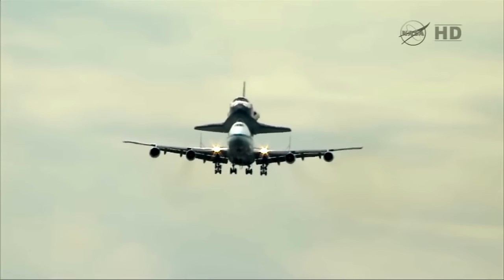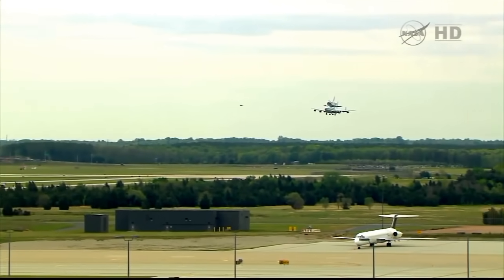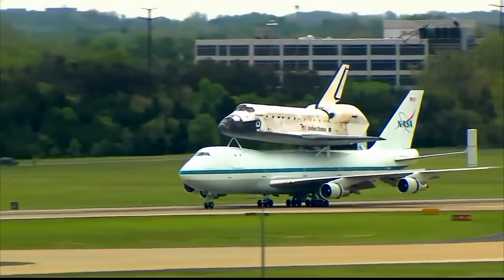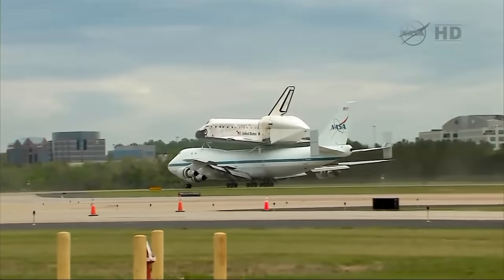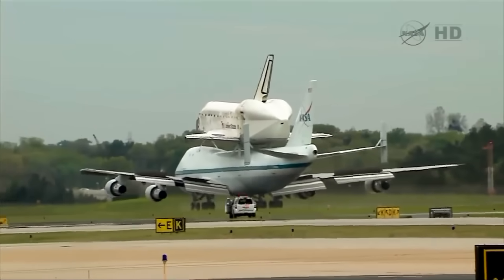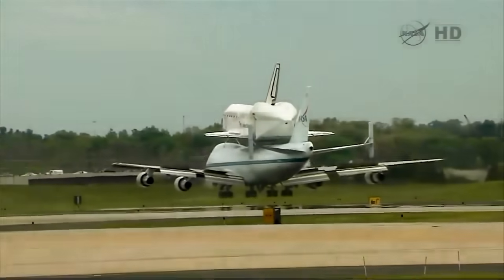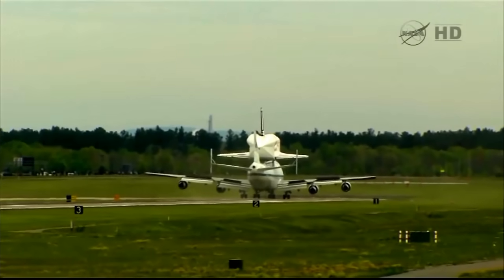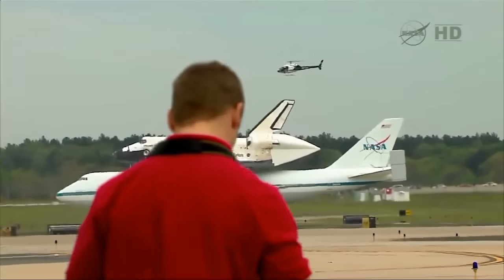Cận cảnh Boeing 747 của NASA chở Tàu con thoi hạ cánh